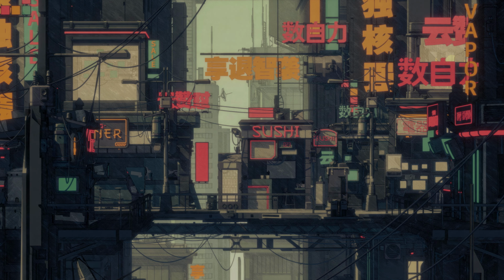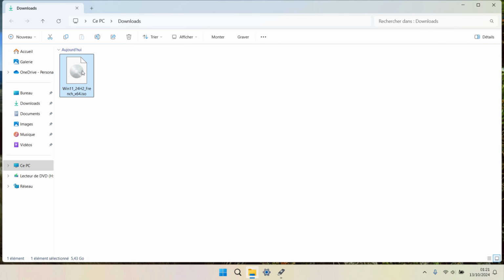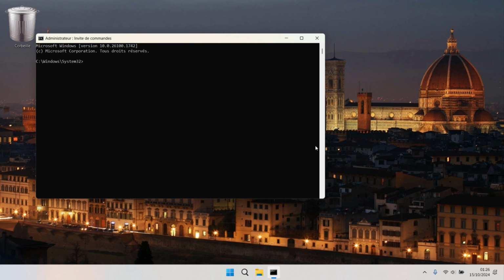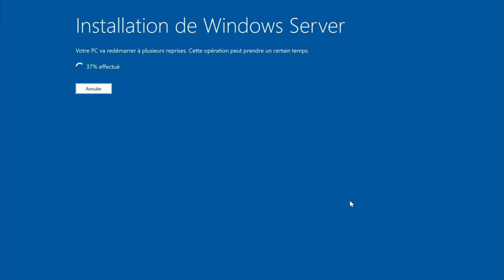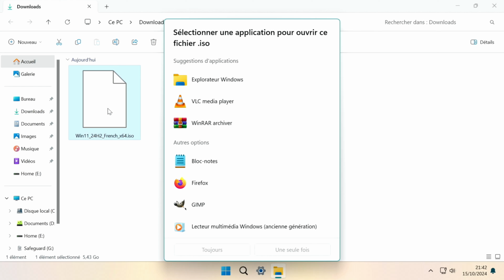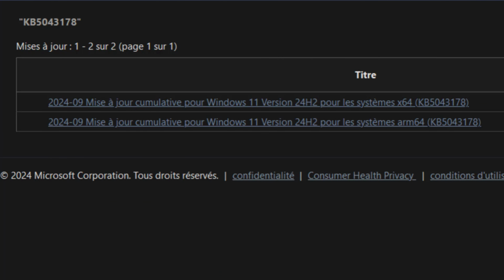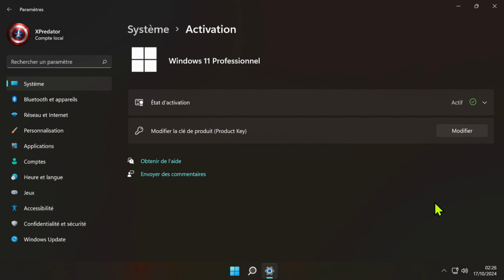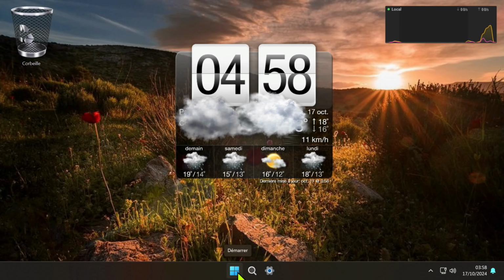Video N°526 Install-Update W11 24H2 on a non-compatible PC-Voice-Off-en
Si vous avez aimé la vidéo, vous pouvez:
Laisser 1 like 👍
Laisser 1 commentaire 📝
Faire le plein de partage 👌
Cela fait toujours plaisir ✨